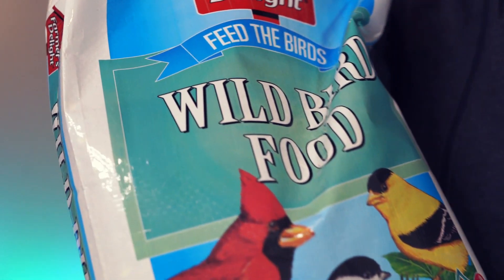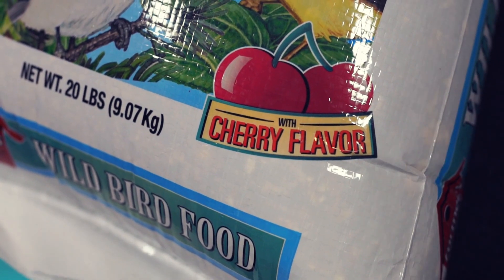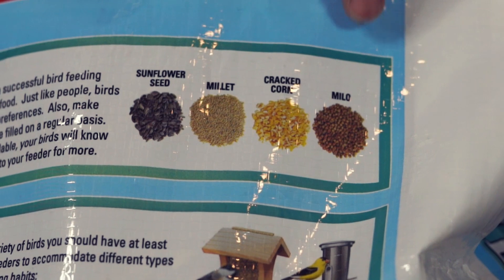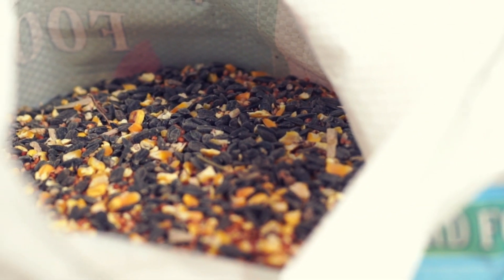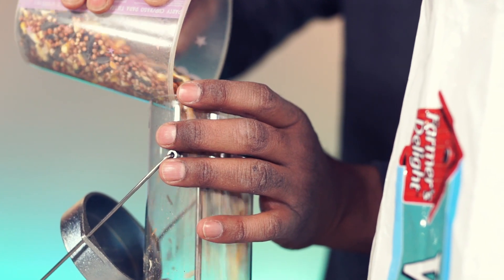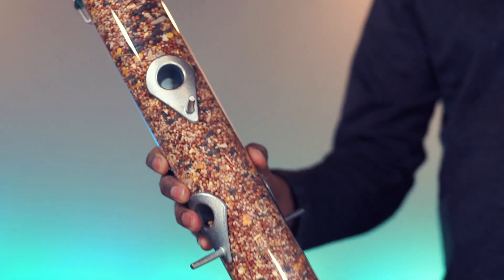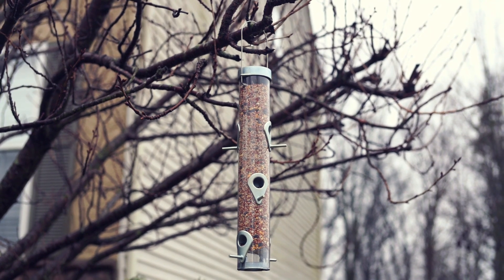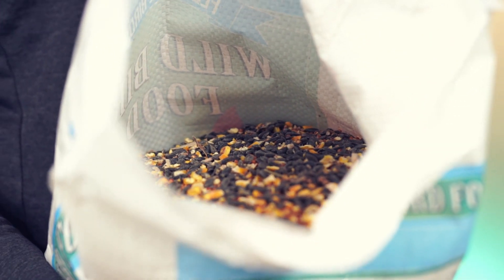Wagner's 53003 Farmer's Delight Wild Bird Food with Cherry Flavor, 20-Pound Bag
* commissioned link
This is Farmer's Delight Wild Bird Food.

Comes nicely packed.

The size is 20lbs.

This is with cherry flavor.

This is a blend of milo, cracked corn, millet, and sunflower seed.

The seed quality looks great and this will attract all birds, especially ground feeders.

Let's refill this feeder with this mix.

You can use this in hopper or in tube feeders.

Make sure to keep feeders clean and full all the time to attract more birds.

Overall, This is a general-purpose mix including sunflower and is highly recommended.